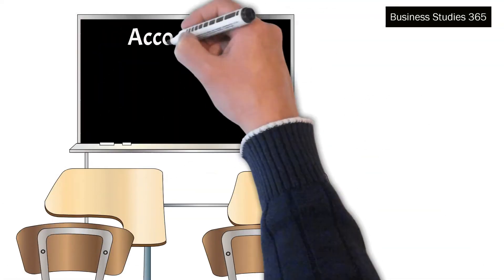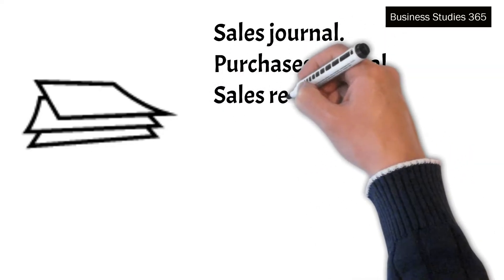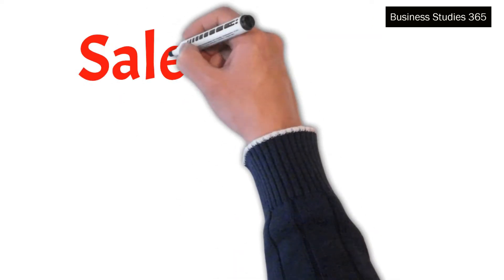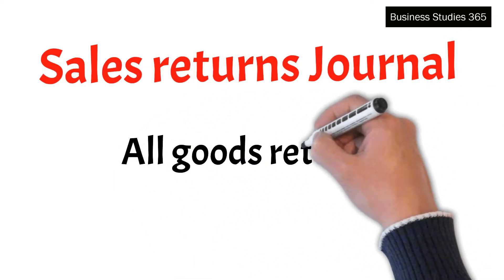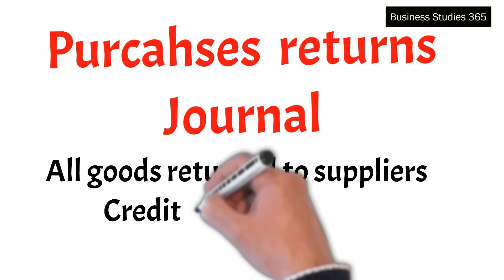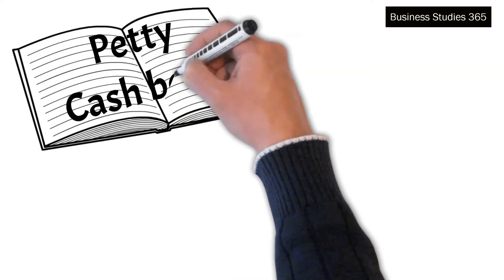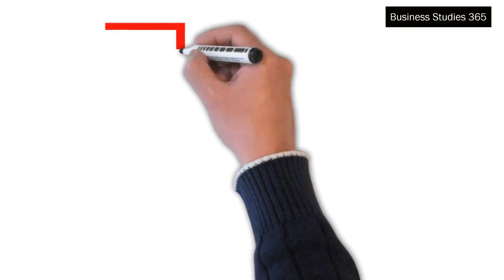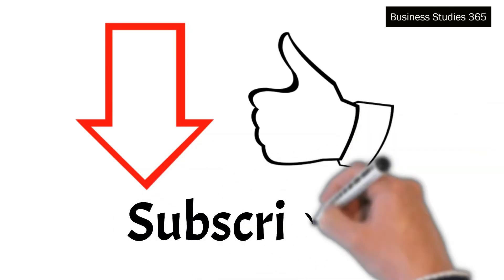What are the books of prime entry? IGCSE Accounting | Business Studies 365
The Cambridge IGCSE Accounting introduces learners to the theory and concepts of accounting and the ways in which accounting is used in a variety of modern economic and business contexts. Learners focus on the skills of recording, reporting, presenting and interpreting financial information and build an ideal foundation both for further study and for a future career within the profession.
In this video, the students understand various books of prime entry.
Books of prime entry are the books used to record business transactions first time before they are being entered in ledgers. They are also called books of original entry or subsidiary books. The following are the important books of prime entry!
• Sales journal
• Pucrases journal
• Pucrases returns journal
• General journal
• Sales returns journal
• Cash book
• Petty cashbook

In case of an error where you are the owner of an image and feel it is used unknowingly, please email us atso we can immediately remove it from our website/video, We do not intend to display any copyright protected images.
 Video Credits:
I am not the owner of any content which I used in my video all resources like picture or video from Google or any other helpful site which help us to explain our video nicely or deeply so I credit to my all work to Google or any other sites. If I used any other's content then I will definitely credit the original owner, thanks I hope all owners understand me if I used some content in my videos thanks again to all owners.